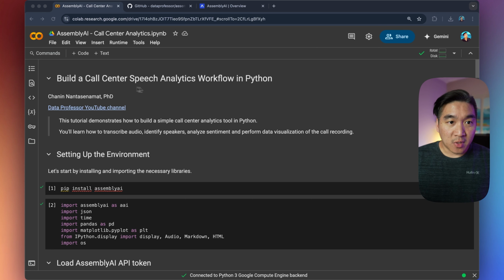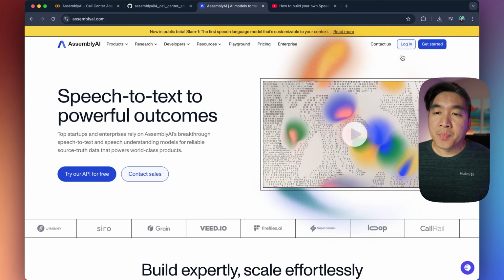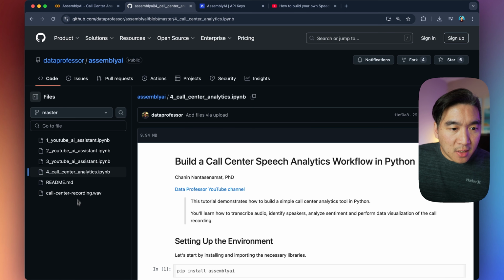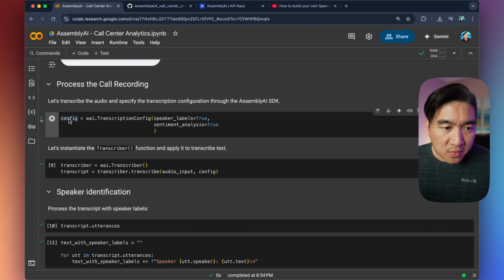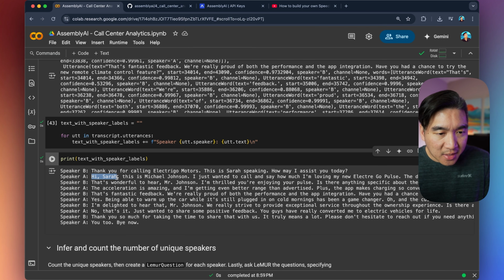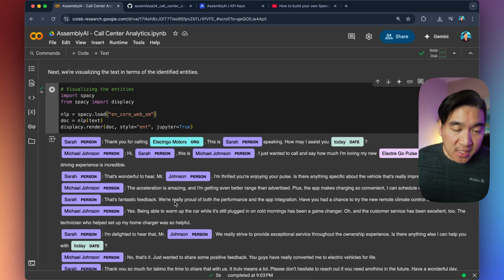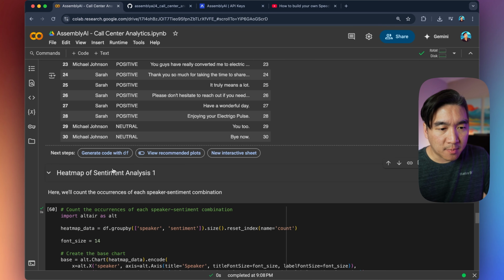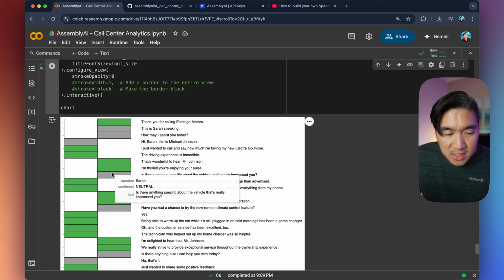Building a Call Center Analytics Pipeline in Python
In this video, you'll learn how to create an end-to-end call center analytics workflow using Assembly AI and Python. We'll walk you through the process of transcribing audio, identifying speakers, analyzing sentiment, and visualizing the results using heat maps. The tutorial covers key concepts such as API integration, natural language processing, and data visualization techniques to extract meaningful insights from call center conversations.